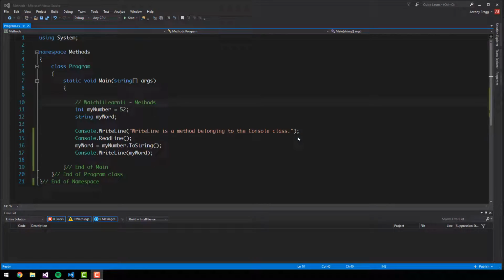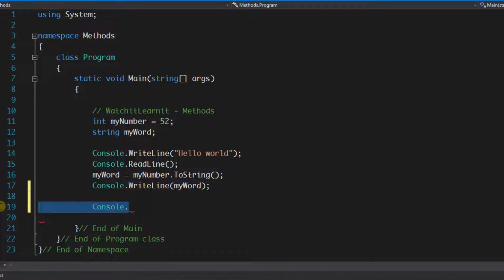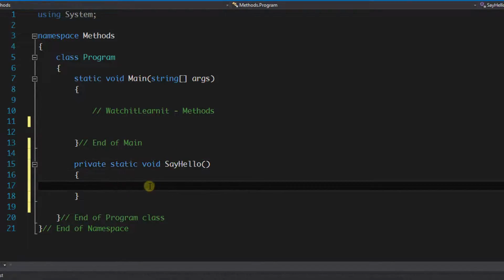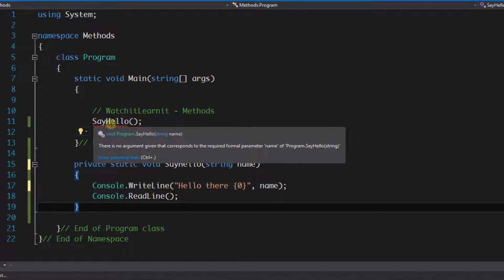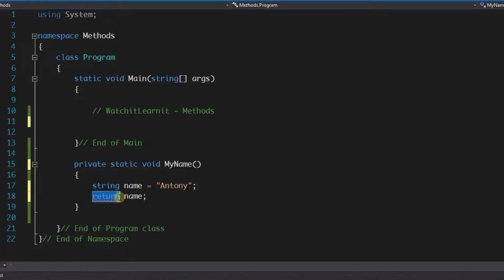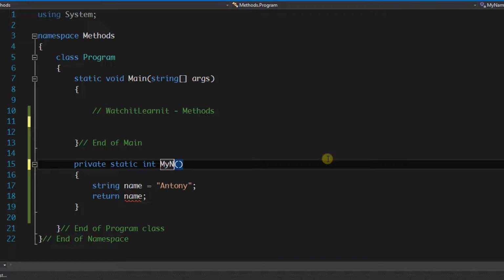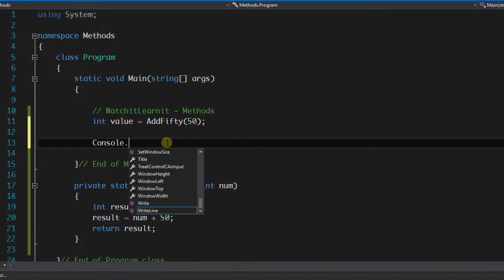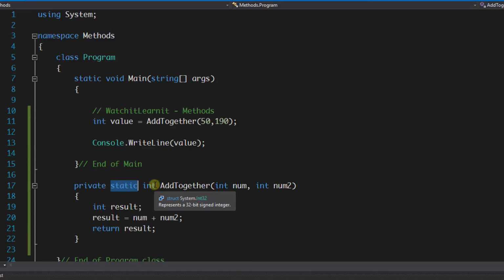Basic C# - Episode 8 - Methods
In this episode we take a quick basic look at methods in C#.
By the end of this video you will be able to identify methods and create your own!